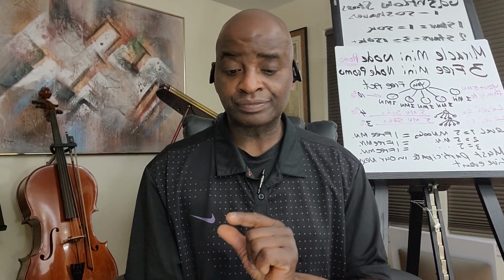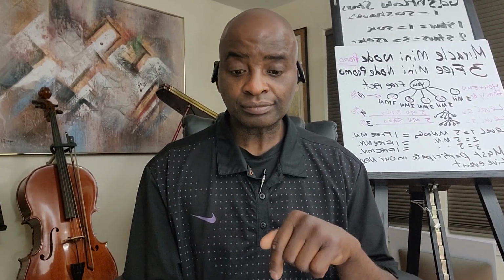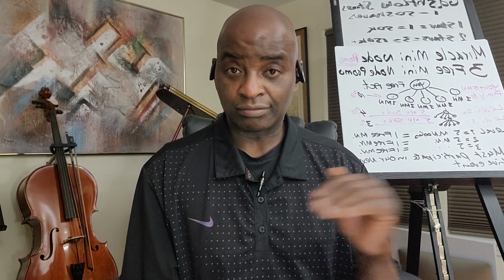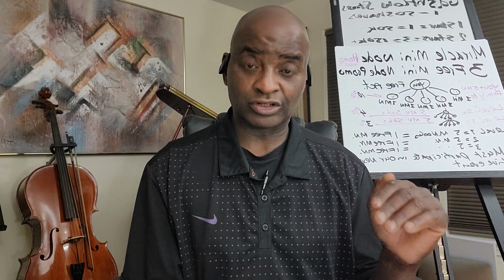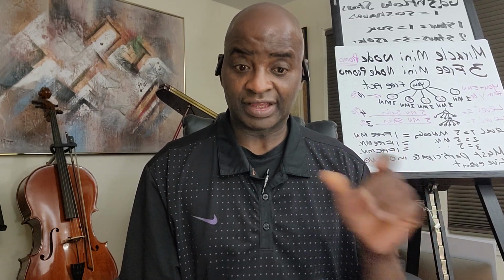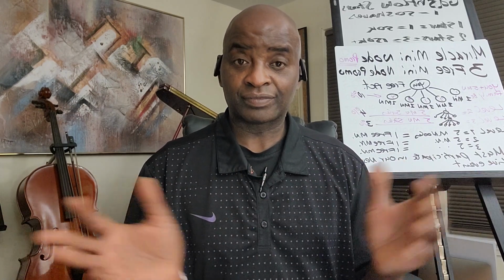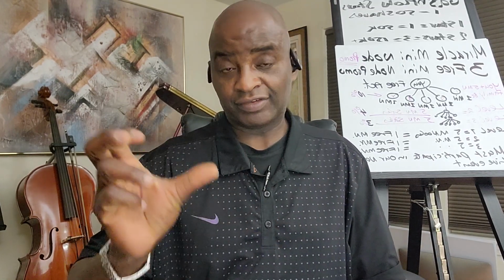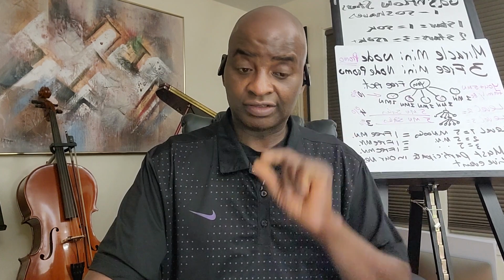Cash Flow Promotion | Miracle Cash and More Phoenic OTC Staking | Phoenic Leveller Node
Cashflow NFT is a company that acquires and tokenizes assets. We work on behalf of the investors and find powerful revenue yielding companies or real estate, and we purchase those opportunities and tokenize them. Then, we tie the Non Fungible Tokens to the asset via a trust. We then sell the NFT’s and seek to find more great companies to buy and bring in more capital and, in turn, grow our holdings. NFT | Miracle Cash Financial Overview

Please follow the registration instructions below
Pages 5-6

Blockchain nodes offer several benefits for non-profit organizations in

The Benefits of Kinesis Money and Miracle Cash and More

My private anytime zoom (Upon Request )